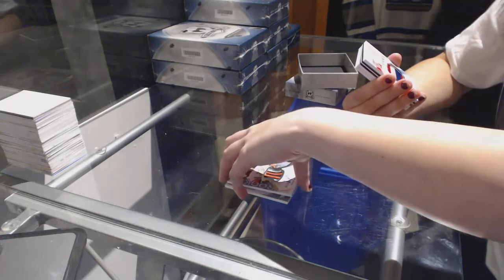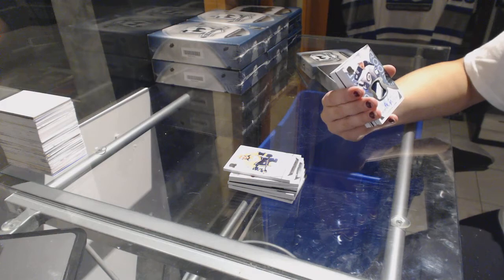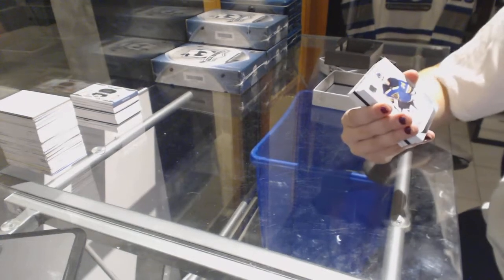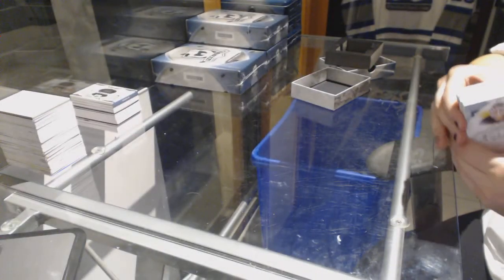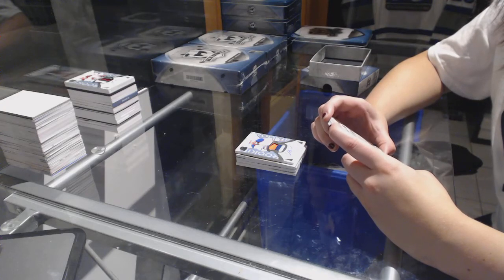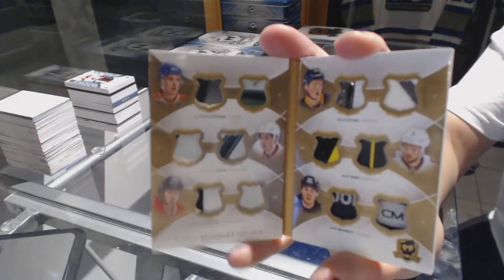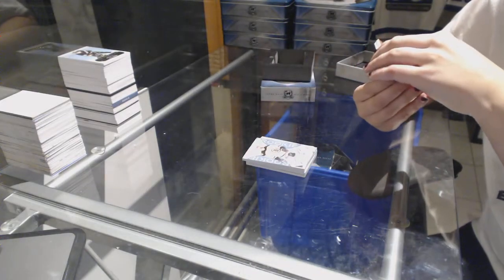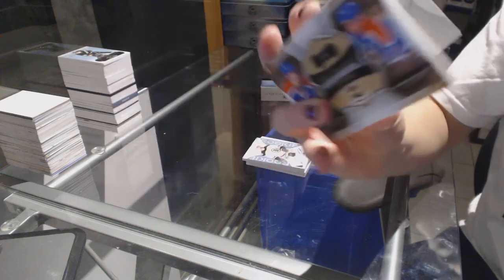15-16 Upper Deck The Cup 6 Tin Hockey Case Break - C&C GB #6826